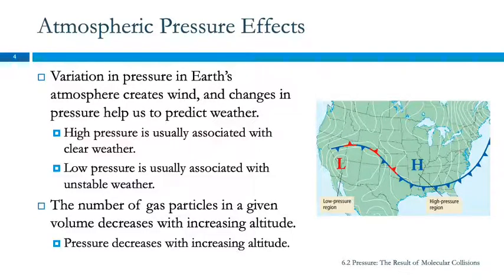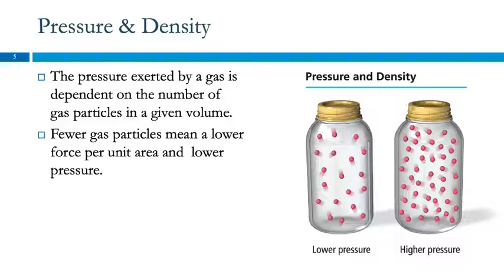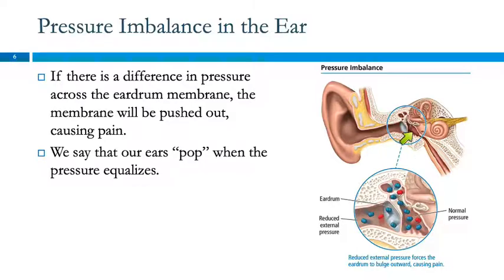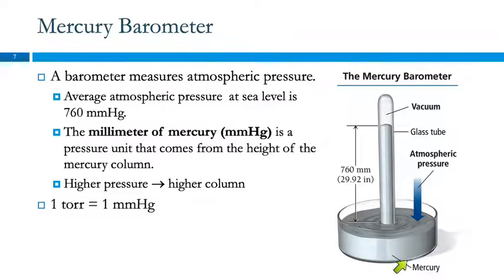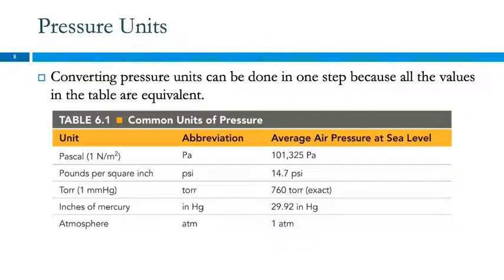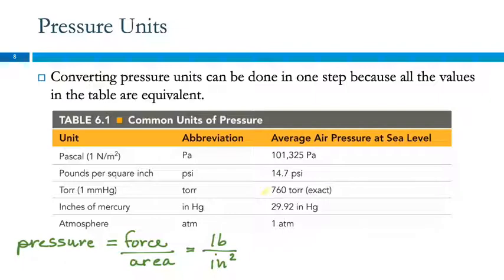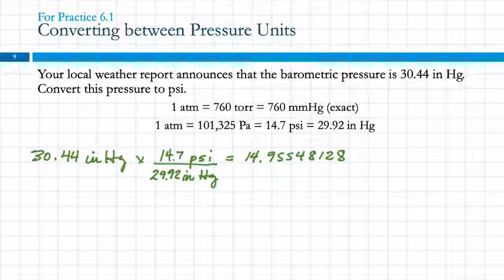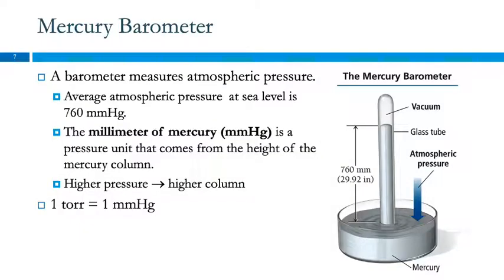6.2 Pressure: The Result of Molecular Collisions